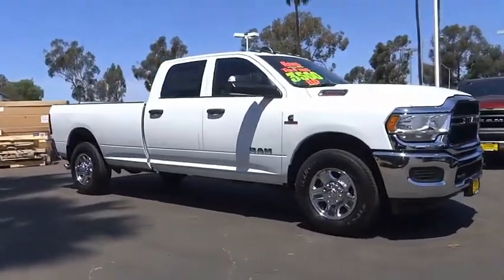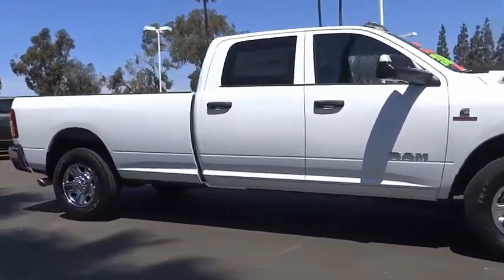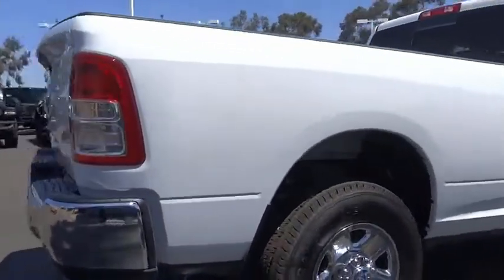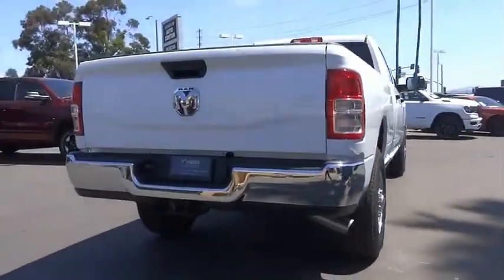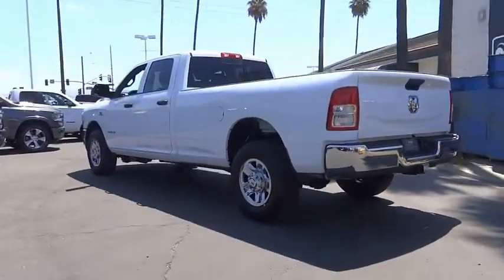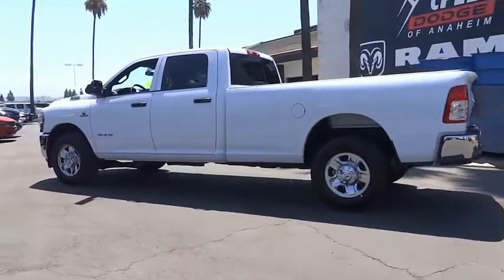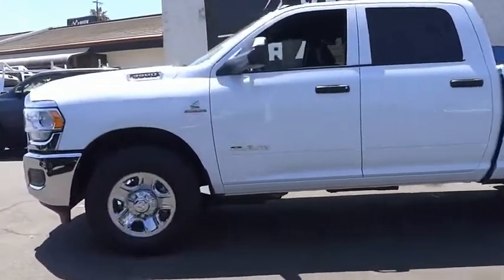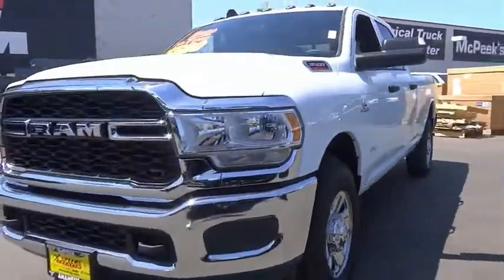2022 Ram 3500 ORANGE COUNTY,VILLA PARK,GARDEN GROVE,ORANGE,FULLERTON N849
2022 Ram 3500 Tradesman 4x2 Crew Cab 8' Box

1221 S. Auto Center Dr.

MCPEEK'S CDJR OF ANAHEIM PROUDLY SERVING ORANGE COUNTY, VILLA PARK, GARDEN GROVE, ORANGE, FULLERTON, AND SURROUNDING SOUTHERN CALIFORNIA LOCATIONS. THIS WHITE 2022 Ram 3500 IS EQUIPPED WITH A V8, AUTOMATIC TRANSMISSION, AND RECEIVES AN ESTIMATED . OR VISIT US AT 1221 S. AUTO CENTER DR. ANAHEIM, CA 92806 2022 Ram 3500 Tradesman 4x2 Crew Cab 8' Box 2022 Ram 3500 Tradesman RWD 6-Speed Automatic V8 INTERIOR & EXTERIOR PROFESSIONALLY DETAILED FOR DELIVERY. All prices are subject to change without notice. All vehicles subject to prior sale. Advertised price does not include Dealer Installed Accessories or Commercial Bed/Body Upfits. Please contact dealer to receive the most up to date pricing information and complete details. Stock #: N849 | VIN: 3C63R2GL5NG288509 | 2022 Ram 3500 Tradesman 4x2 Crew Cab 8' Box AIR CONDITIONING POWER WINDOWS McPeek's CDJR of Anaheim